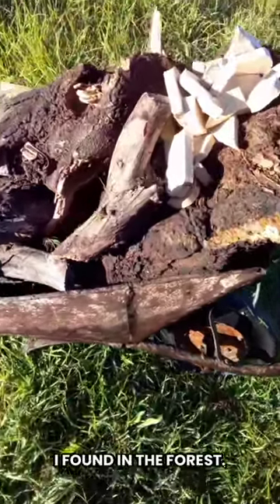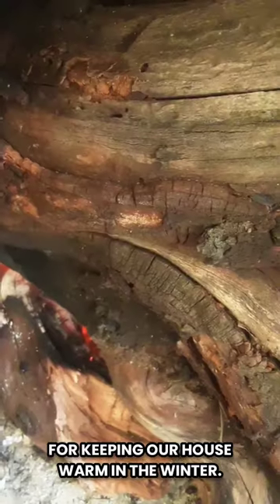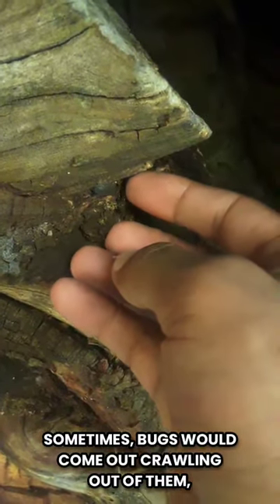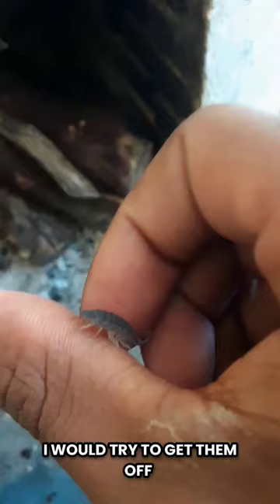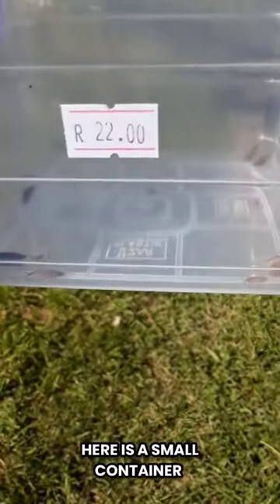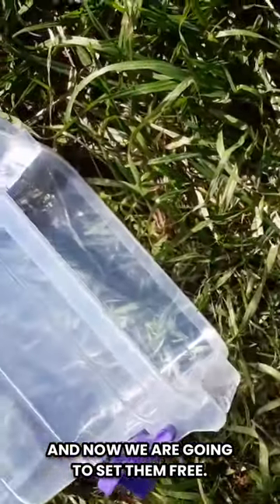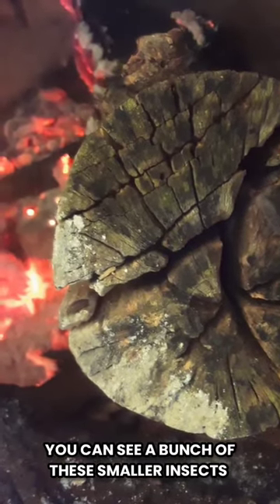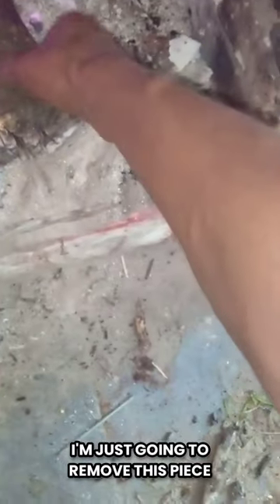I found a bunch of insects on these burning stomps and freed them.